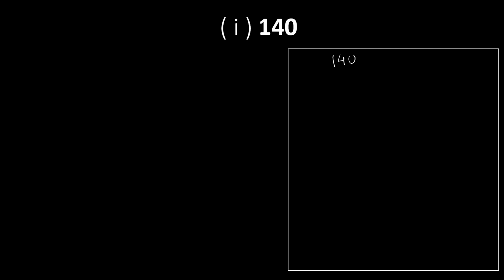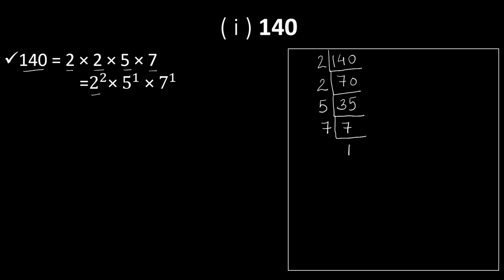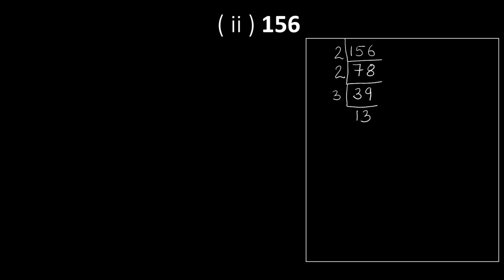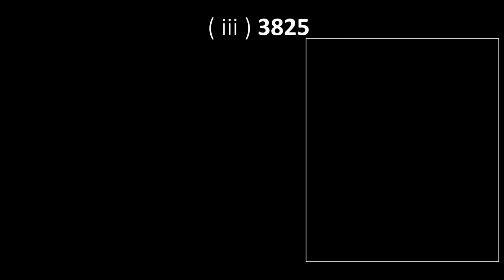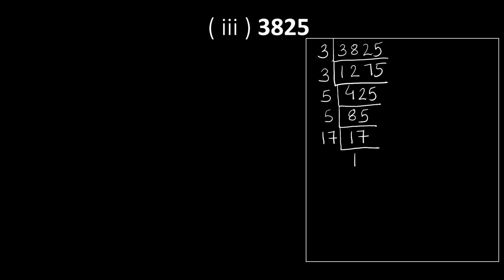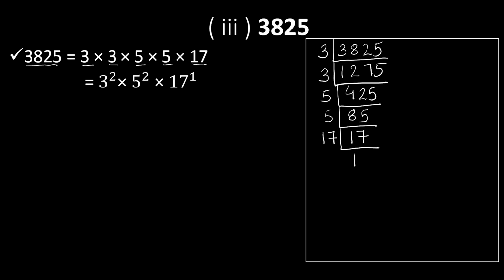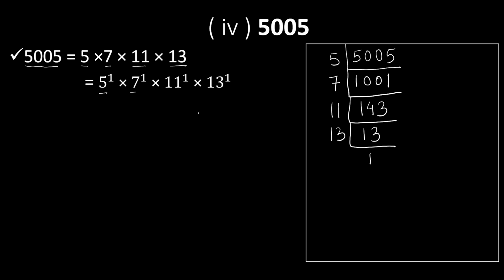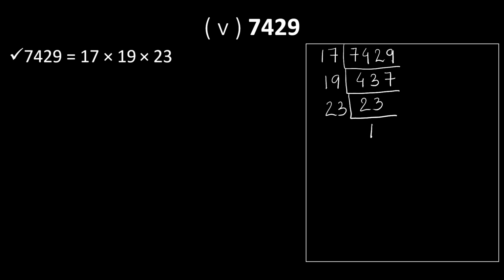14 EXERCISE 1.2 QUESTION 1 | Ch. 1 | CBSE Class 10 Math NCERT| Fundamental Theorem of Arithmetic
In this video you will learn how to do prime factorization. You will get to know how to solve exercise 1.2 question 1 based on this concept. You will get to know how to write 140, 156, 3825 , 5005 and 7429 as a product of their prime factors.

CBSE
NCERT
Class 10 Mathematics
Study Desk